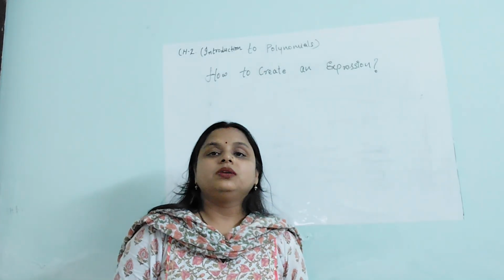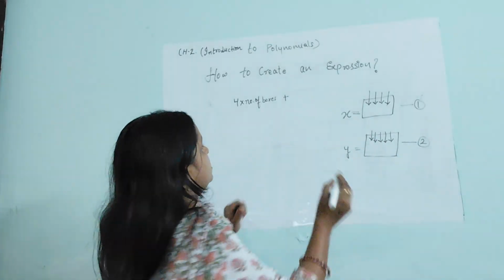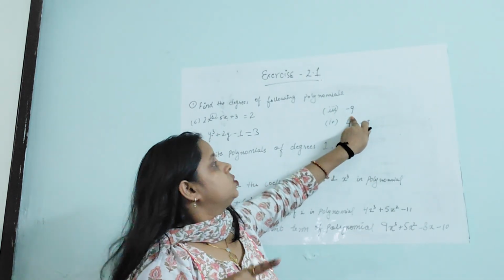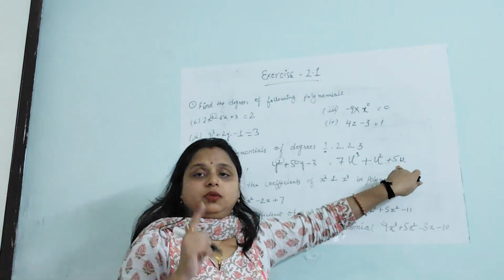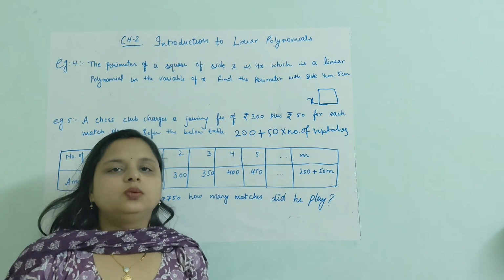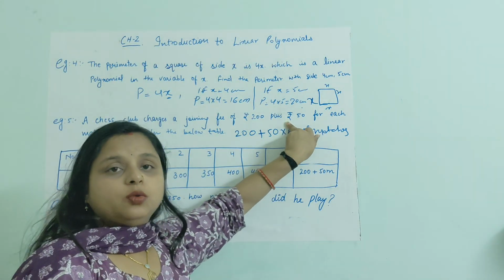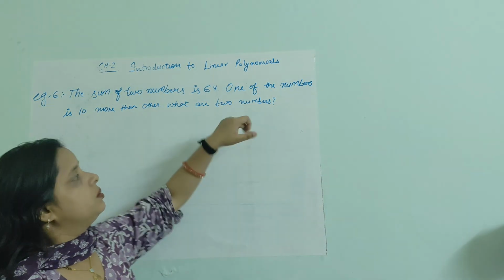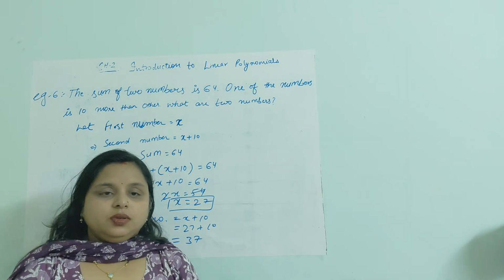Class 9 Maths Chapter 2 | Ganita Manjari | Introduction to Linear Polynomials | Exercise 2.1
📘 Class 9 Maths Chapter 2 | Introduction to Linear Polynomials | NCERT Ganita Manjari (2026–27)

Welcome to this complete explanation of Class 9 Mathematics Chapter 2 – Introduction to Linear Polynomials from the latest NCERT Ganita Manjari (2026–27) textbook.

In this video, you'll learn:
✅ Terms, coefficients, and variables
✅ Solved NCERT examples
✅ Exercise questions explained step by step
✅ Exam tips and important concepts

This video is helpful for:

• School exams
• Homework and revision
• Building strong maths concepts